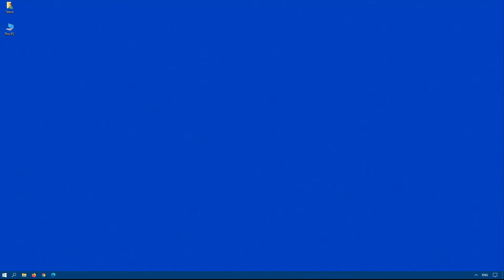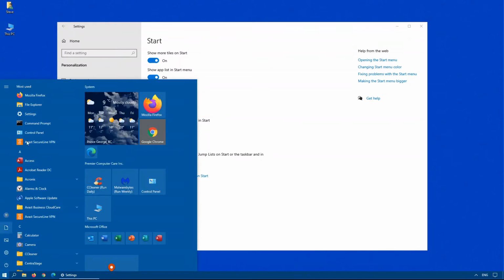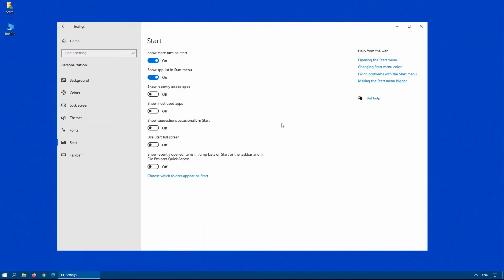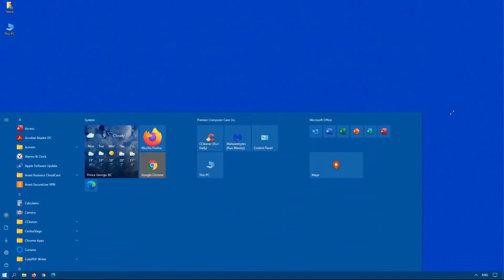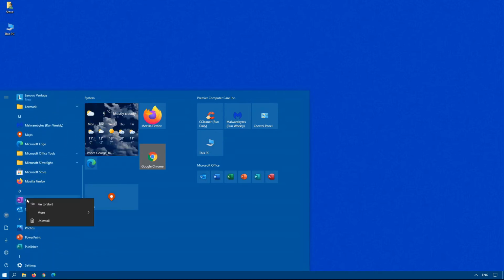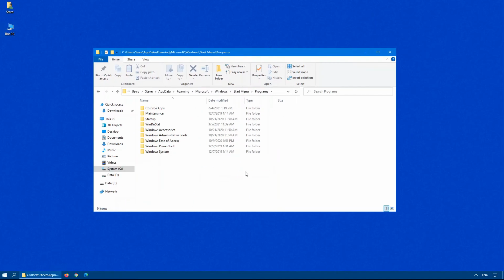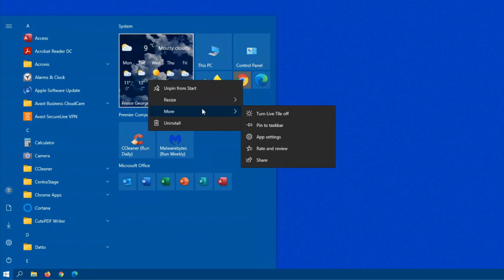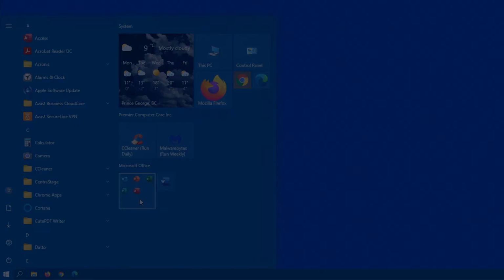Customize the Windows 10 Start Menu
When my clients tell me what they dislike the most about windows 10, at the top of almost every list, without exception,  is the start menu.  Most find it cluttered, useless and definitely not user friendly. In this video we are going to look at changing that perception with a few key tips and tricks to organizing the start menu so that it suits your preference.
VIDEO COMMANDS:
🔔 %ProgramData%\Microsoft\Windows\Start Menu\Programs
🔔 %AppData%\Microsoft\Windows\Start Menu\Programs